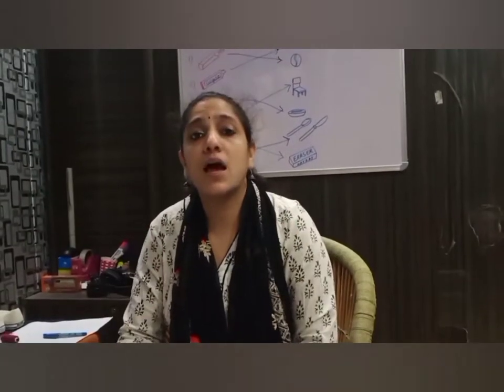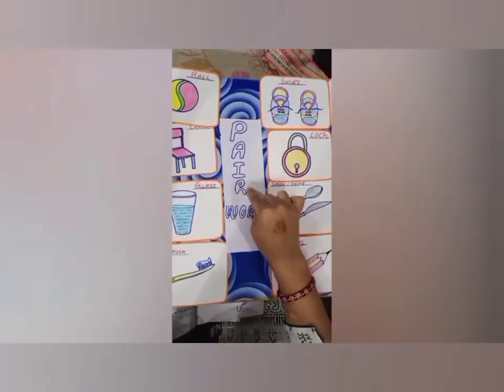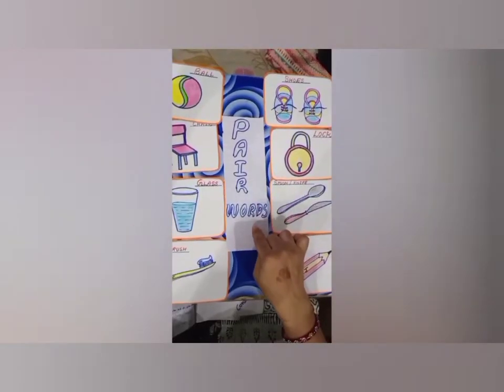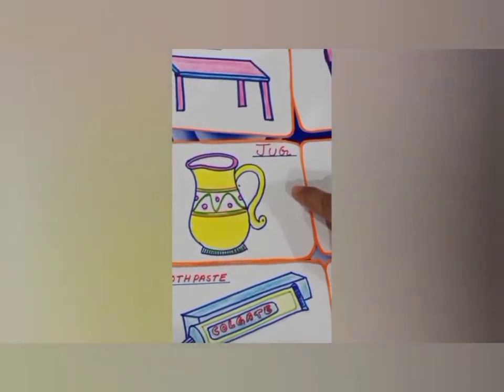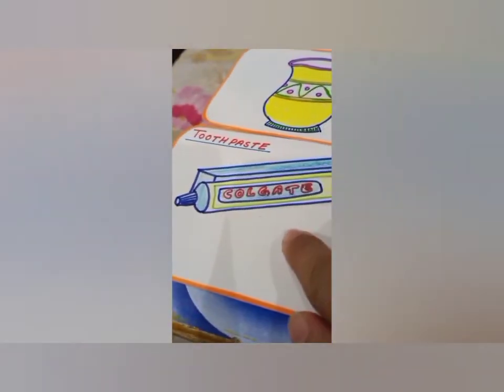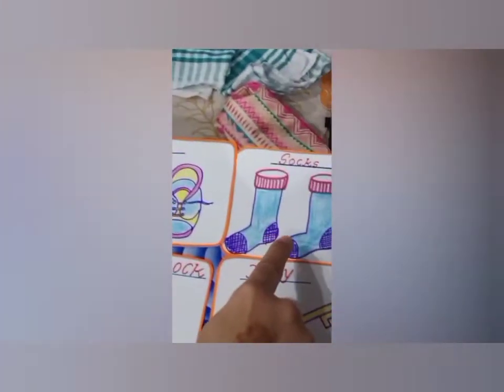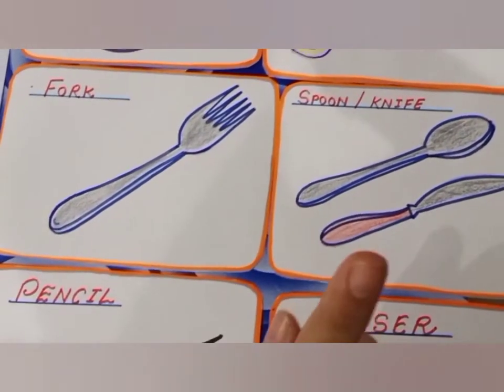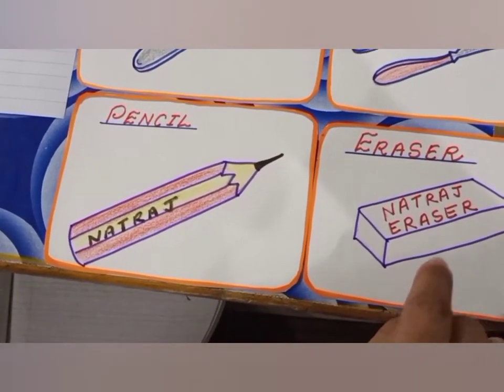September 3, 2020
pair words🏏🩰🧦👕👖